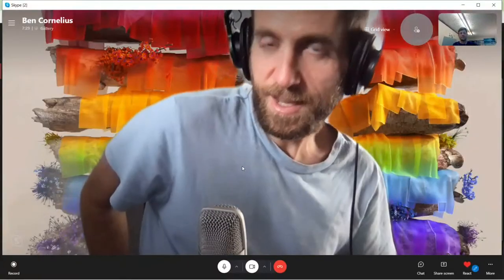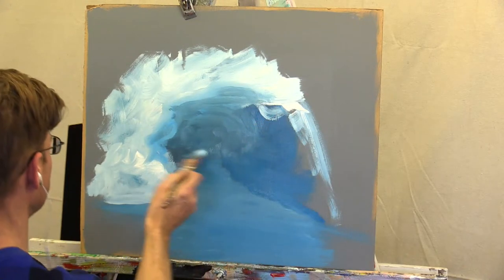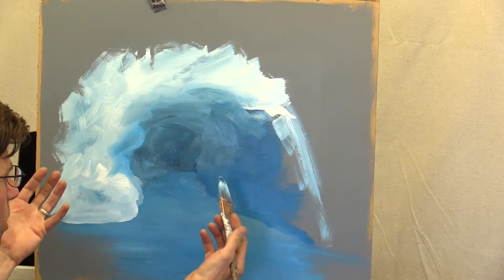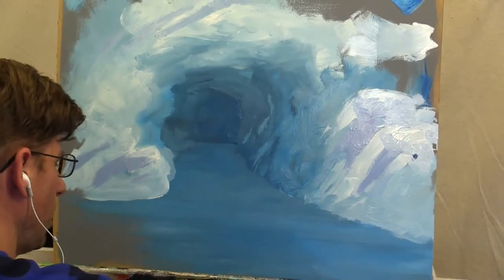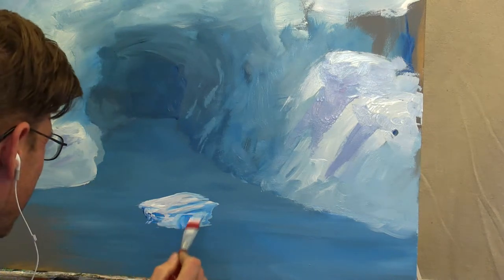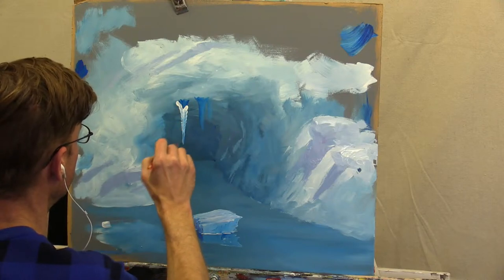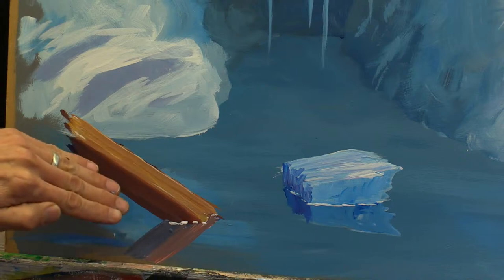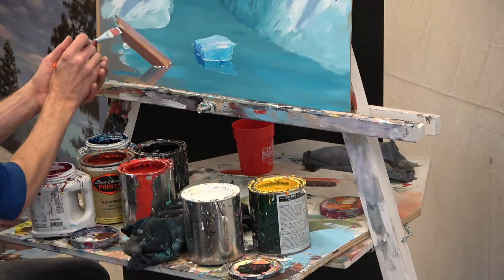Mural Joe Live - Snow Ice Shadows & Highlights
Join for some live answers to comments and art demonstration.